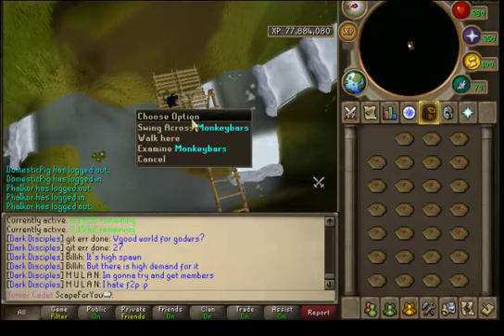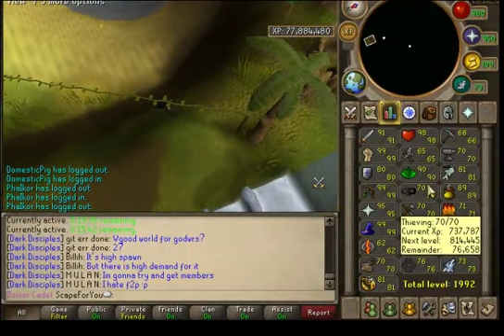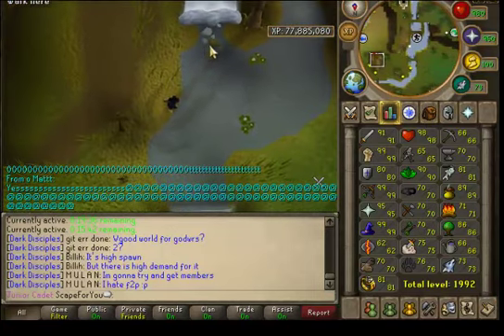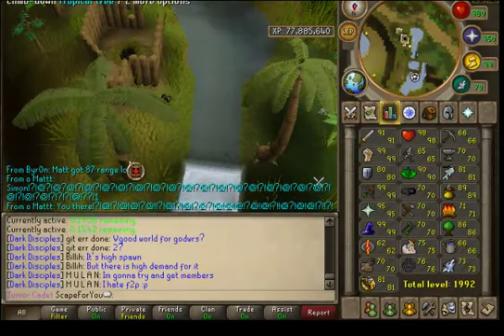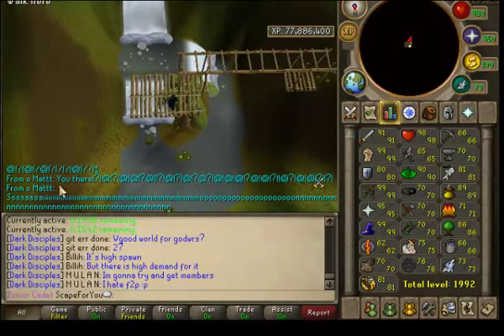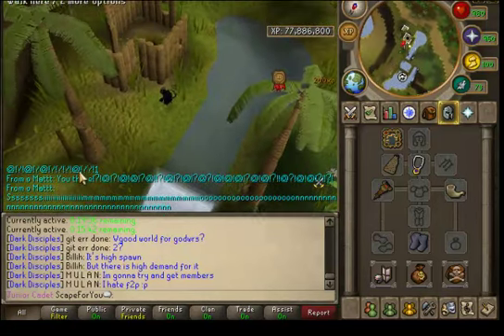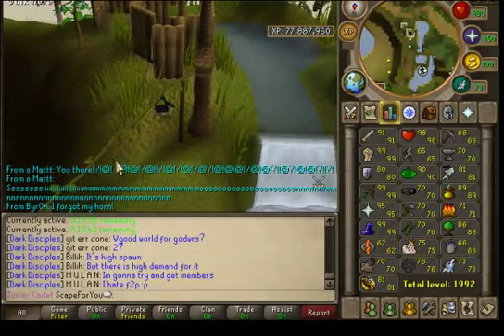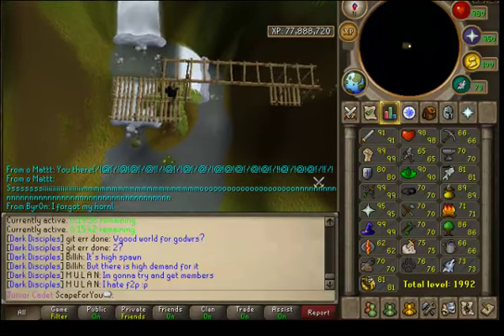Road to 70 plus - Agility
My road to 70 plus every stat and how i do it quickly and efficiently.